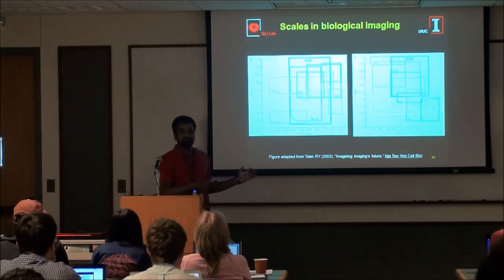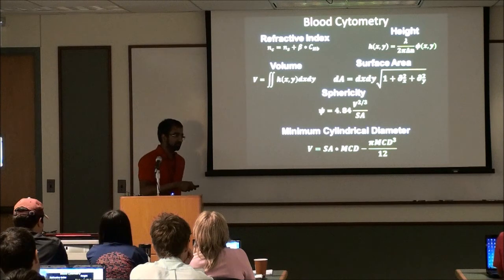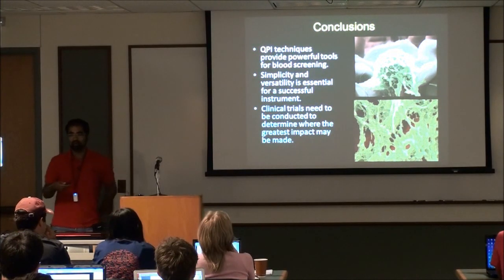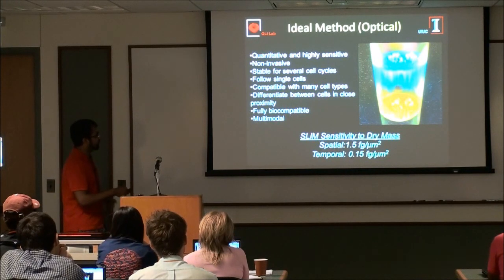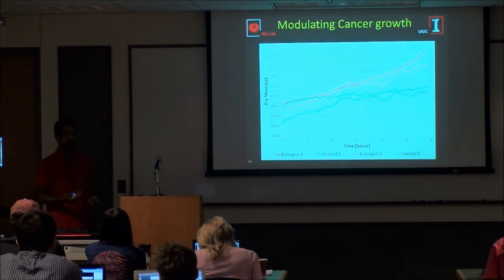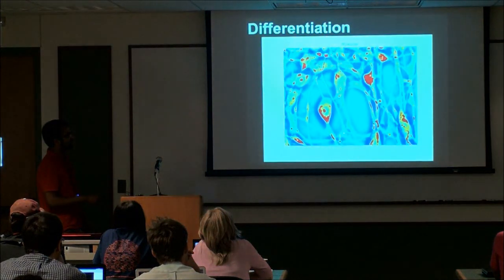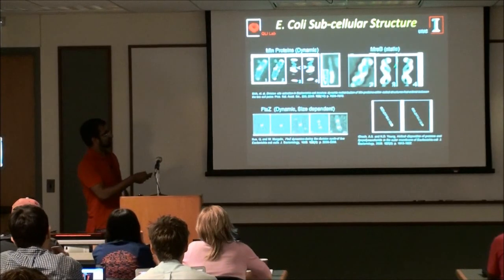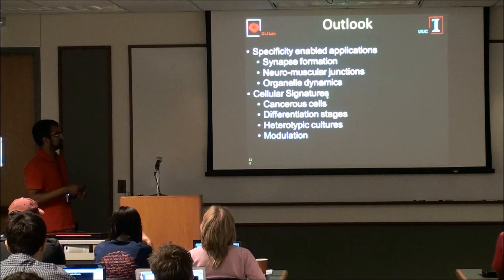Quantitative Phase Imaging: Live Cell Applications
Mr. Mustafa Mir, UIUC